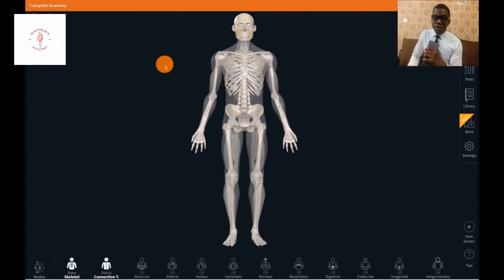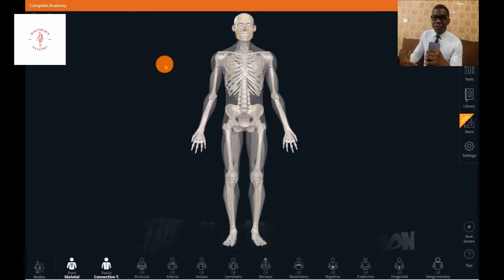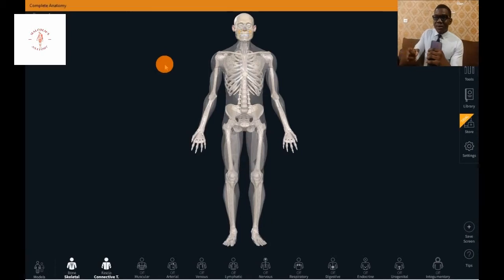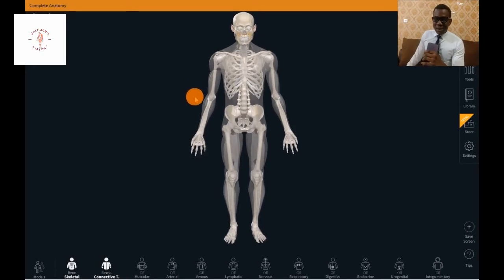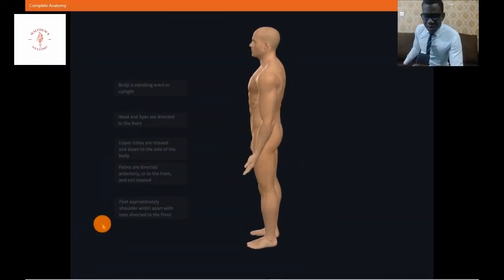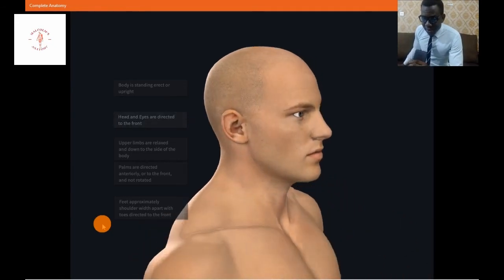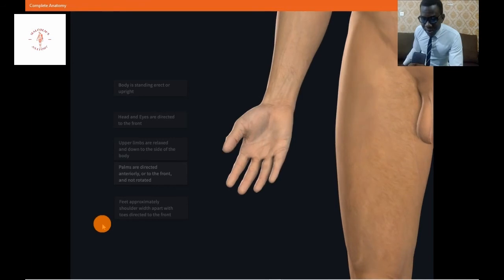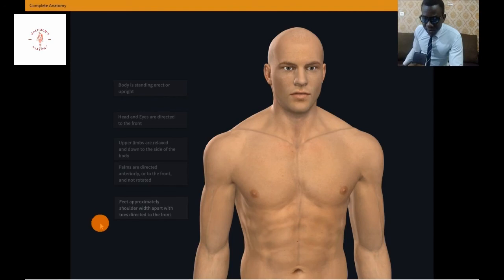The Anatomical Position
Note: This video was created during an earlier phase of Malcolm's Anatomy. While it reflects our journey and hard work, our mission and vision have since evolved to focus fully on prosthetic solutions and support for individuals who have lost external body parts. We are committed to connecting people with reliable prosthetic providers, raising awareness, and fostering a supportive community.

Thank you for being part of our journey!

The video briefly makes clear what the anatomical position is, and why it is significant in the field of anatomy.

Anatomy Products You Might Be Interested In 👇

Cataract Eye Model | Human Body Anatomy Replica of Eye w/Cataract Conditions for Doctors Office Educational Tool | GPI Anatomicals

Muscle and Bones Anatomy Flip Book, Muscle Two Sided Tablet and Sticky Tabs